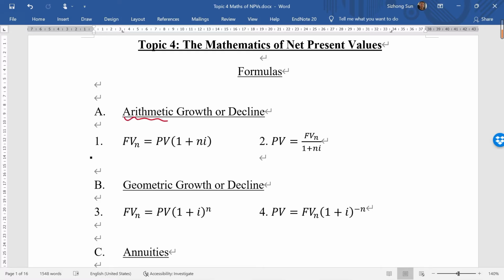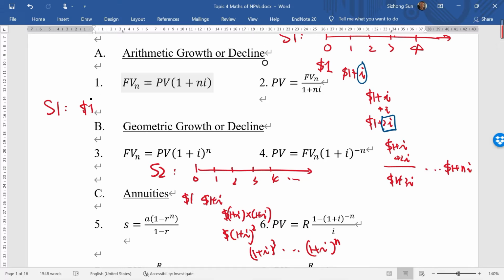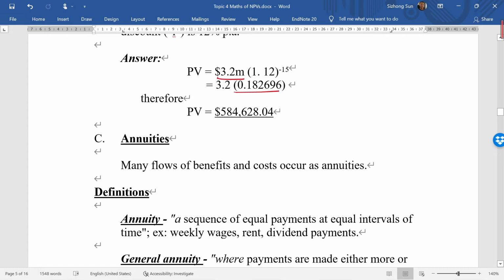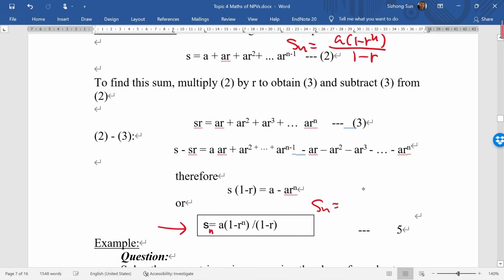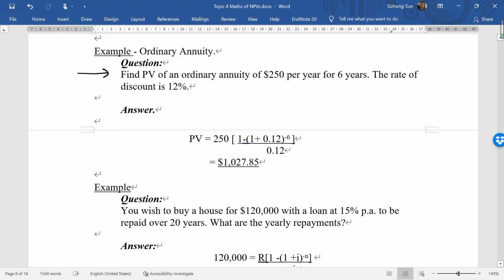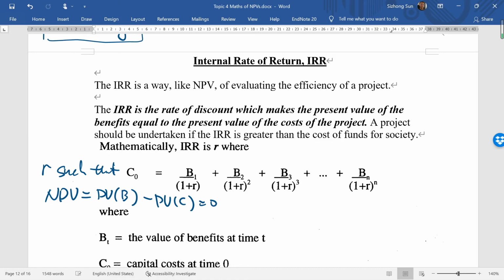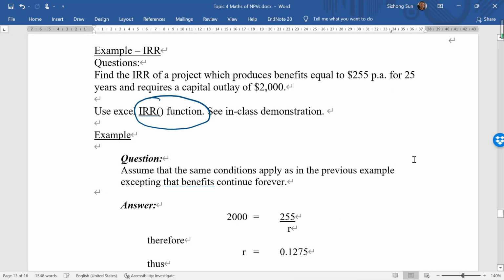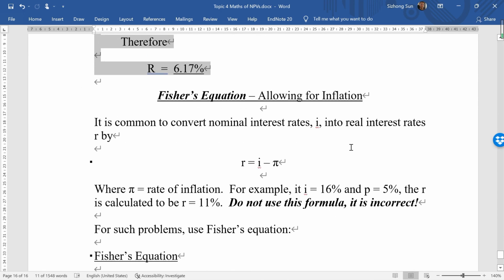bx3033/ec5202 topic 4 mathematics of NPV